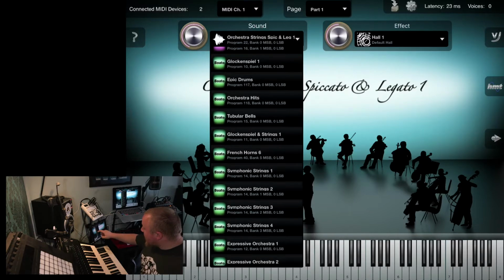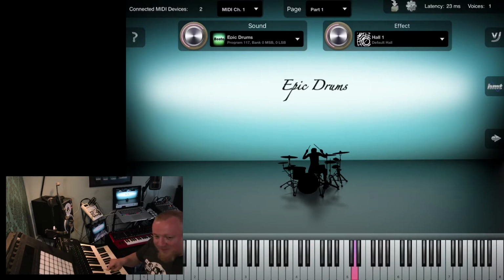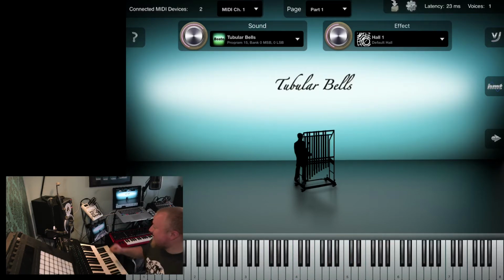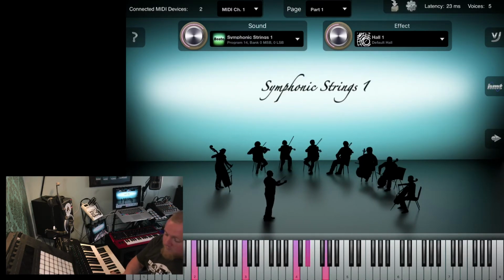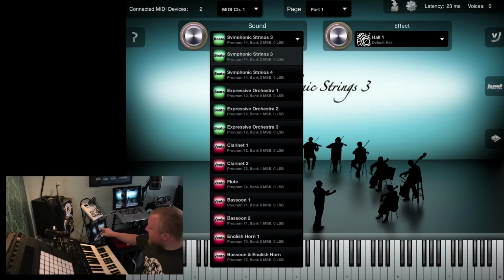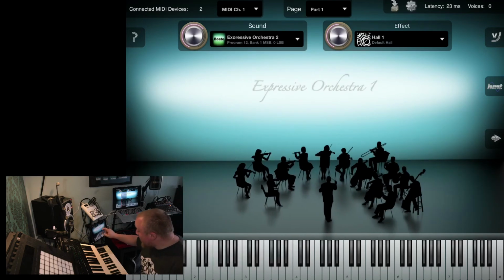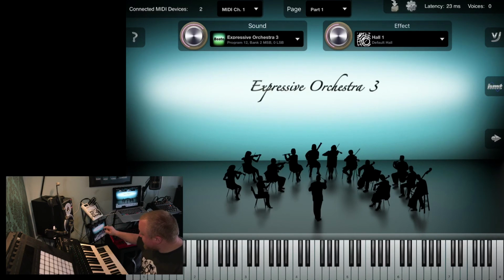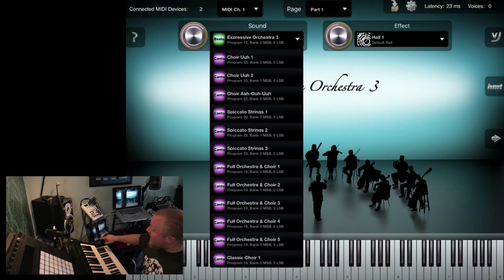iSymphonic Boato Soundpack Demo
This is a demo and review of the different sounds available in the Boato sound pack for Crudebyte's iSymphonic app for iPad. iSymphonic is a virtual instrument library full of orchestra sounds for the iPad, which now has Audio Unit support, meaning you can use this inside a DAW such as Cubasis, GarageBand or Auria Pro.